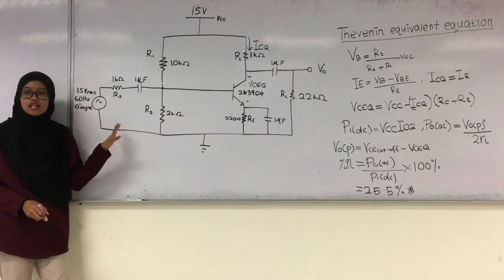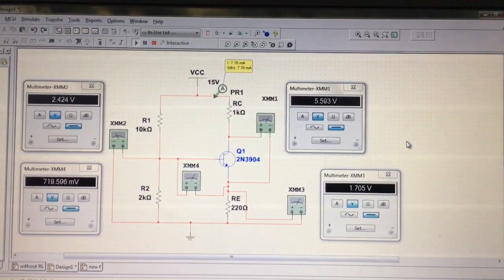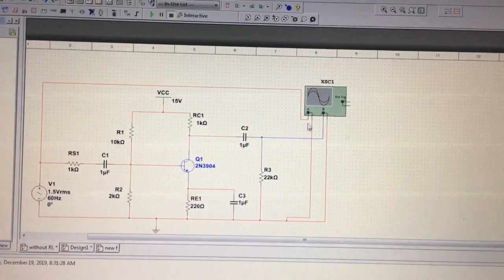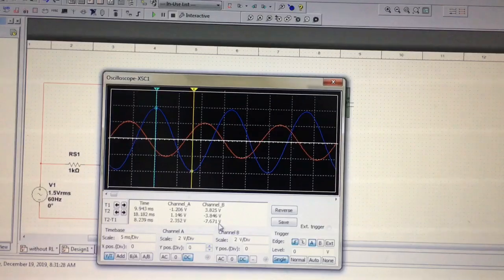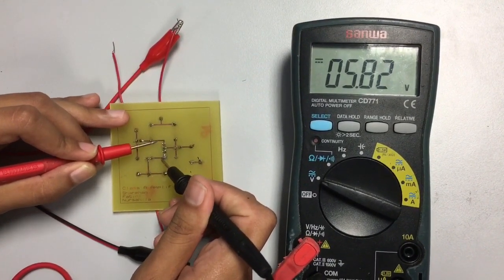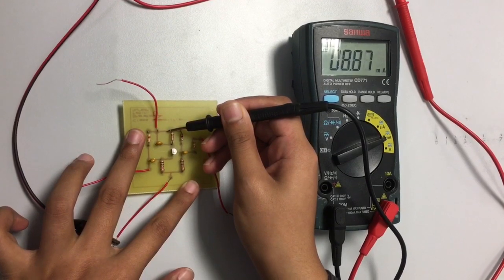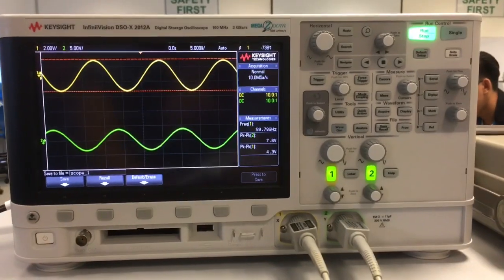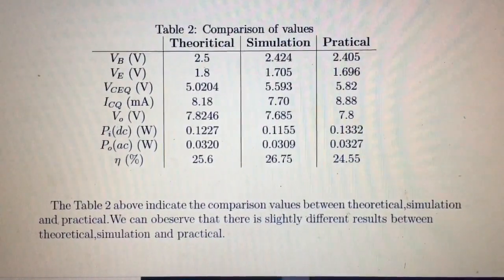Class A Power Amplifier